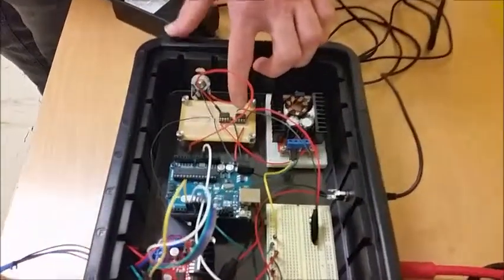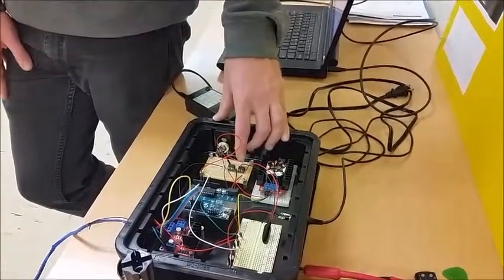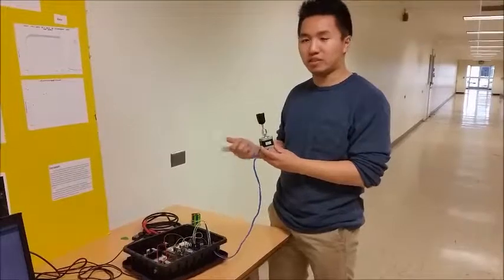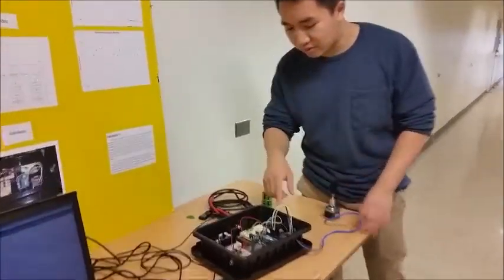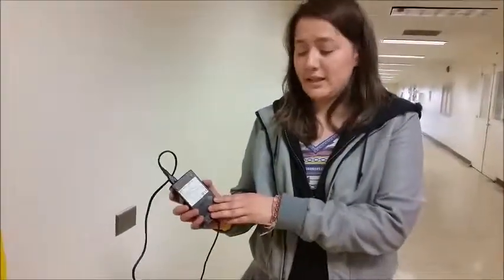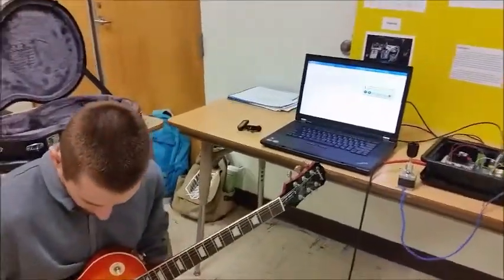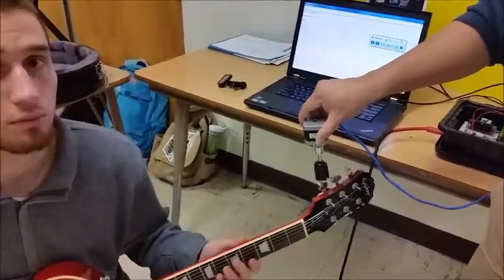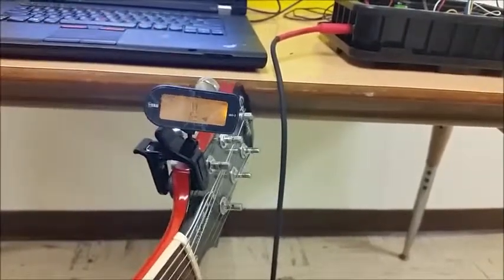Automatic Electric Guitar Tuner Prototype SJSU ME 106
Our term project for ME 106 at SJSU (Fall 2014)